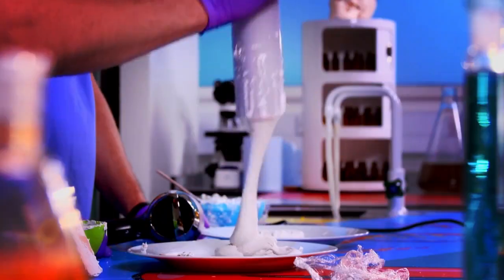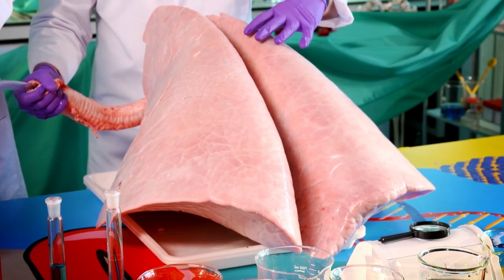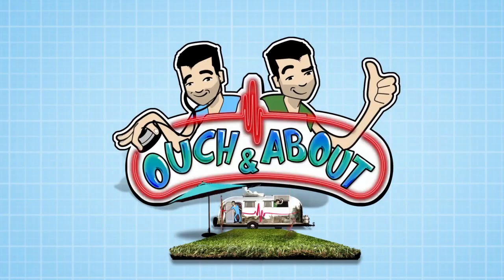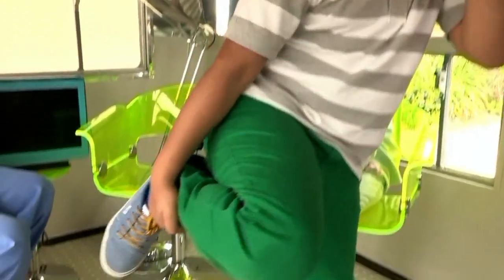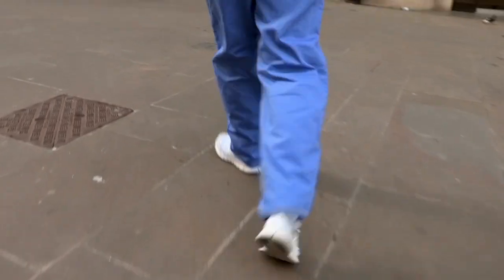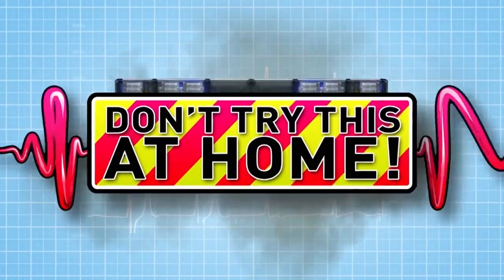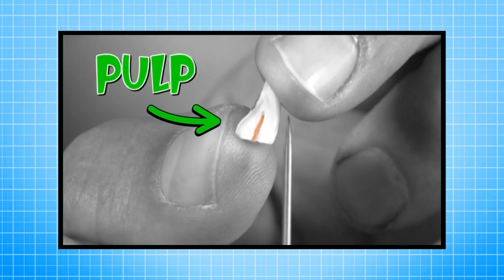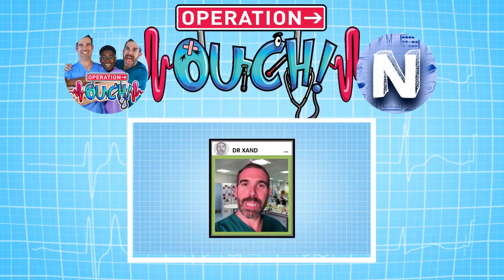Cool Science Experiments! 🧪 | Science for Kids | Operation Ouch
Let's join Dr. Chris and Dr. Xand in their awesome Secret Science Lab for some cool Biology Experiments!